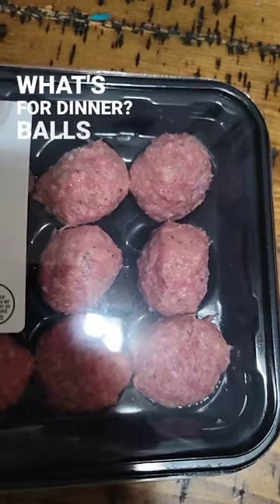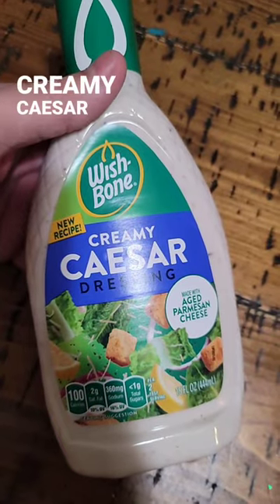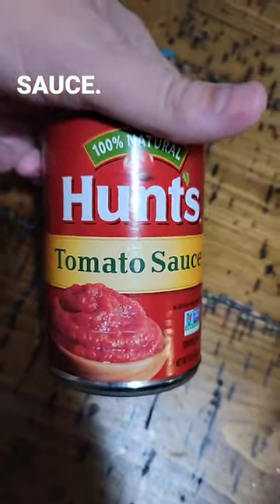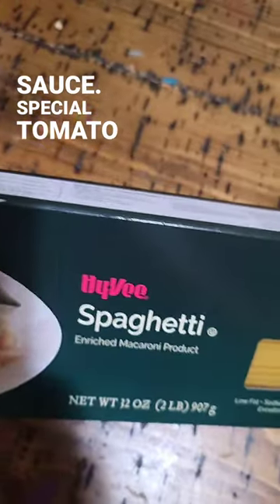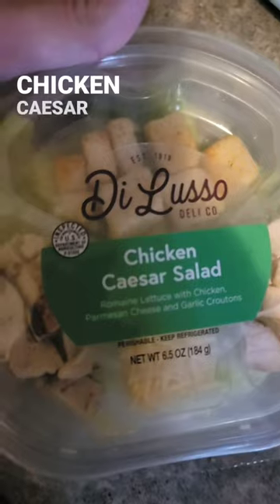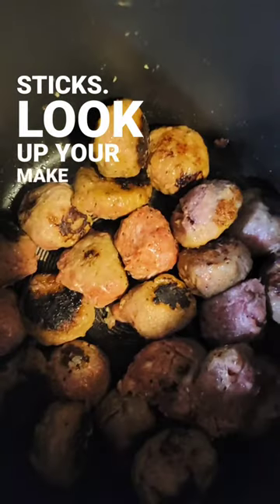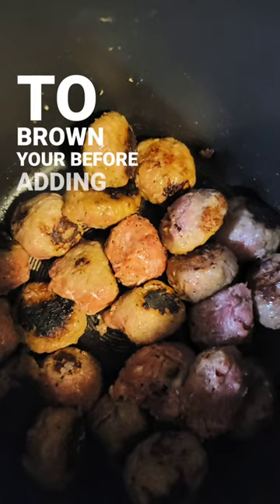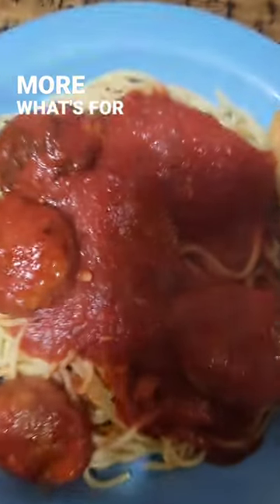Whats For Dinner?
Whats For Dinner? Need dinner ideas then watch this series to be inspired and maybe make this for dinner tonight. The products I used are in the products tab of this video.